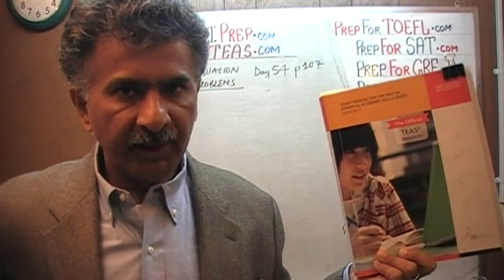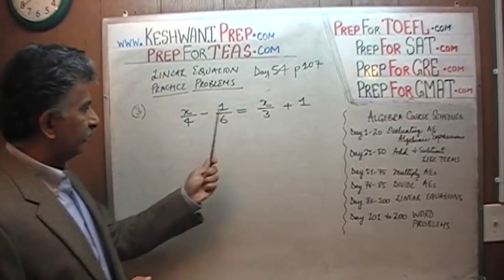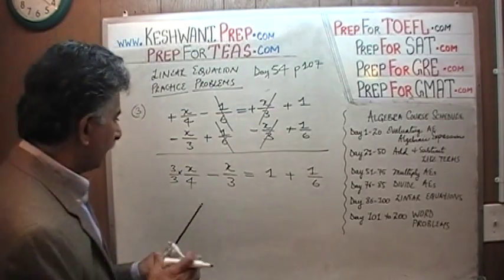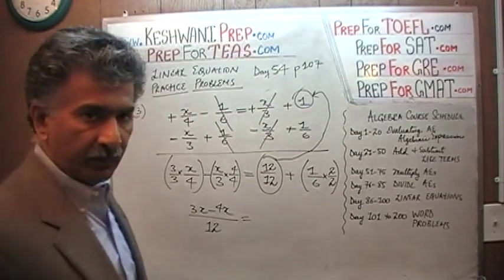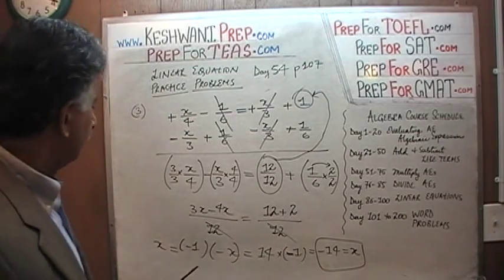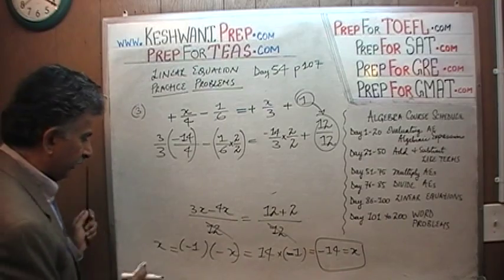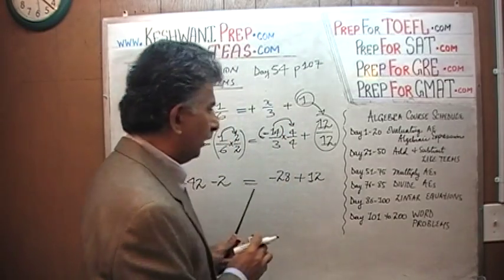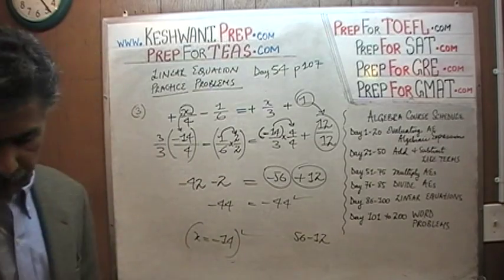One Variable Equations, TEAS V, Math Day 54, p107, Online Math Tutor KeshwaniPrep.com